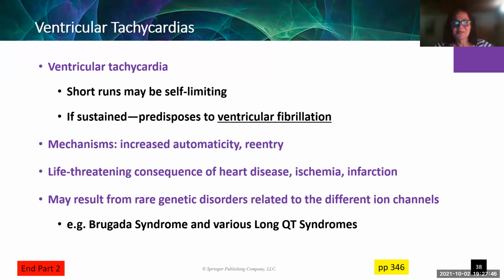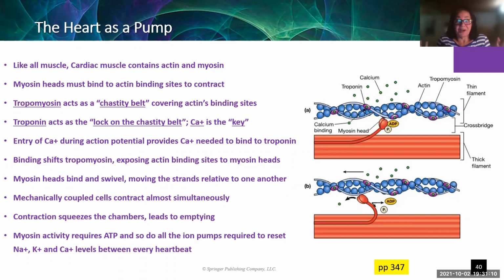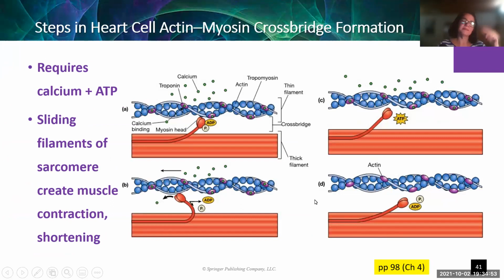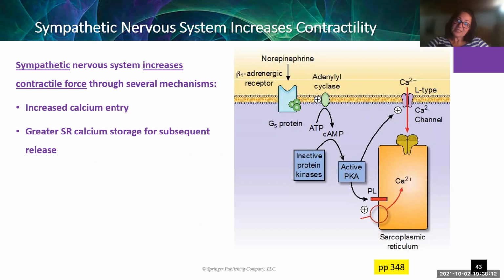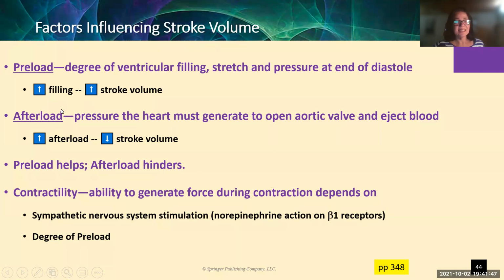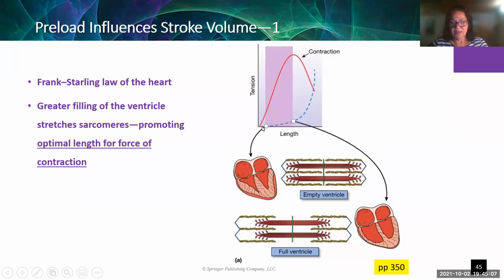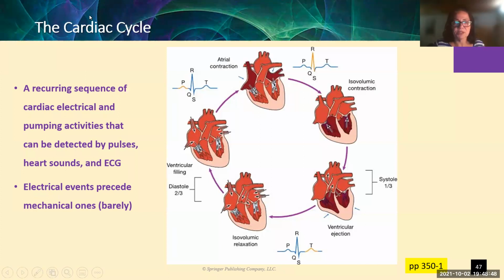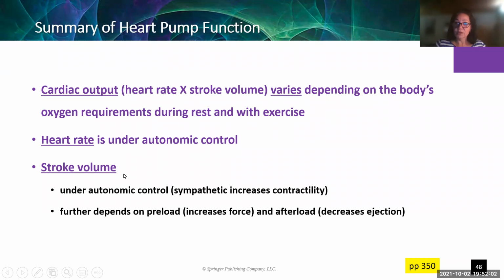Ch 10 Heart - Part 3